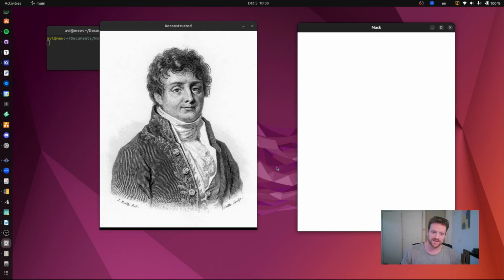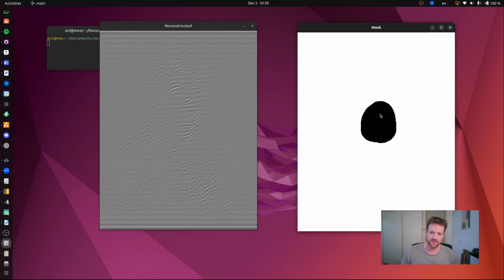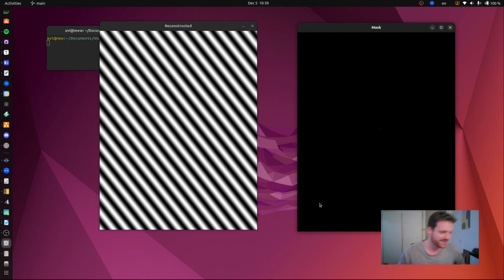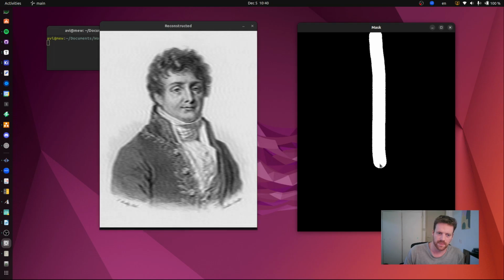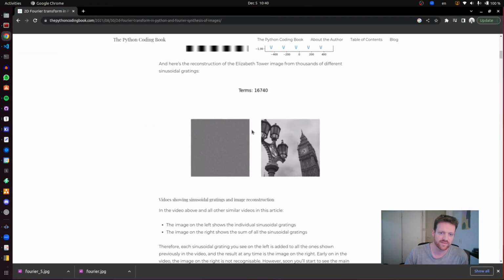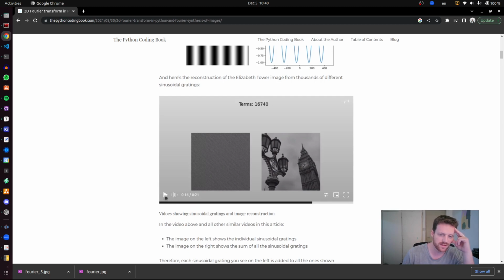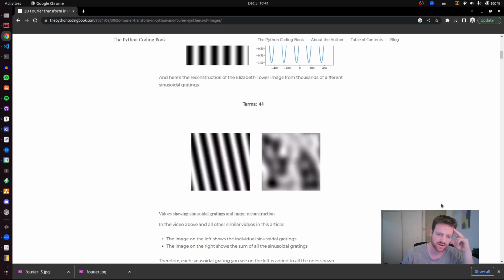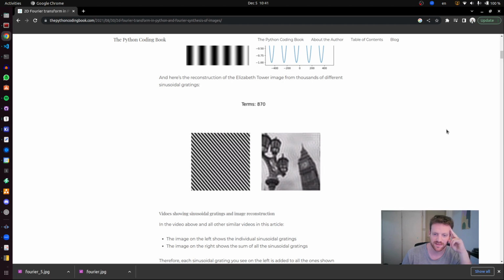FFT meets MS Paint